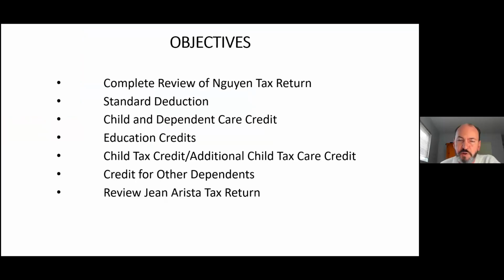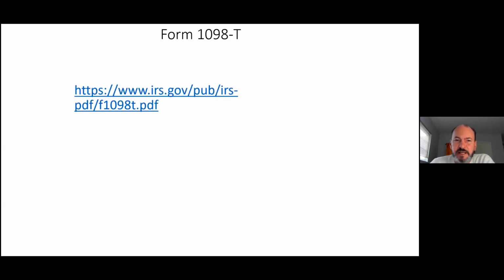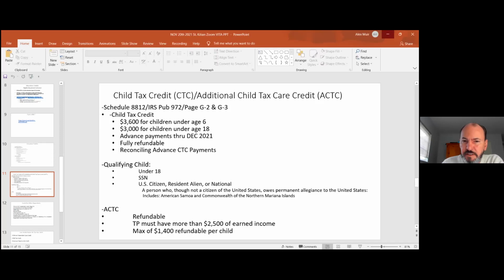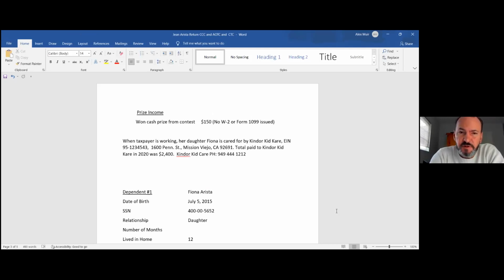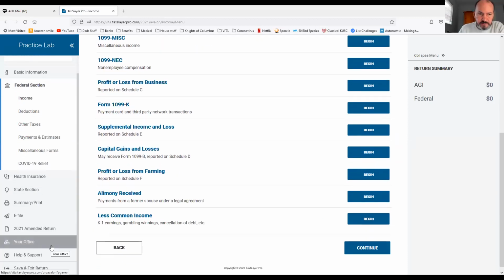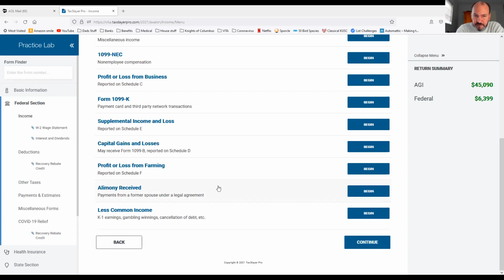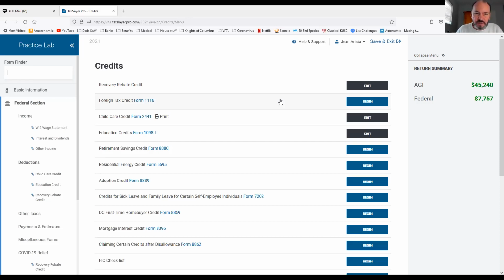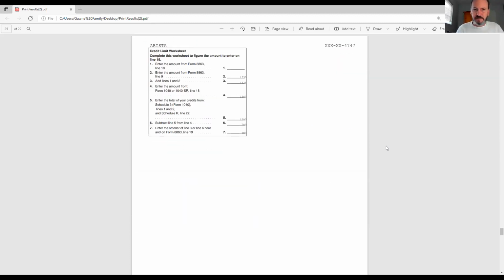VITA Training Session #3 - November 20, 2021